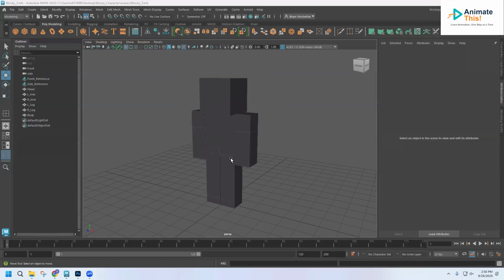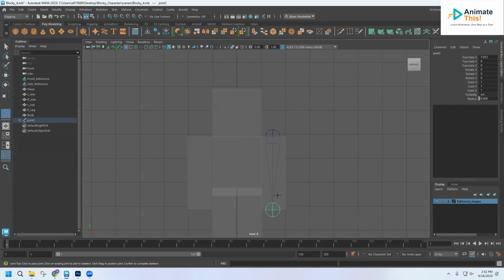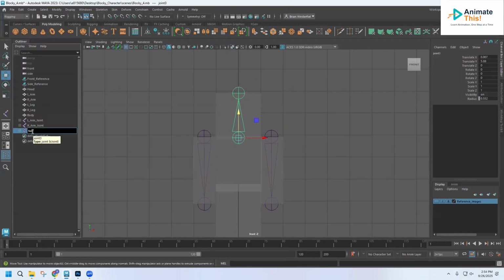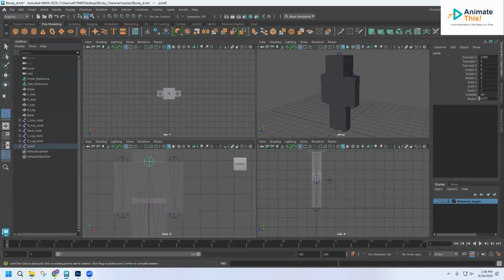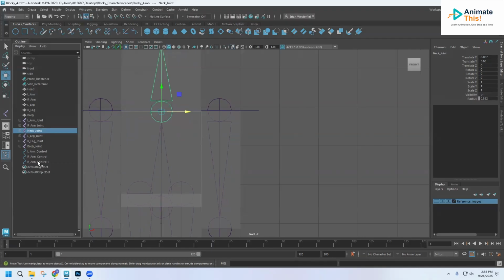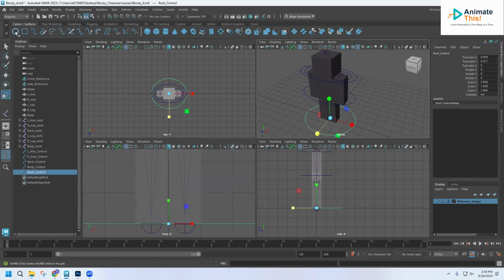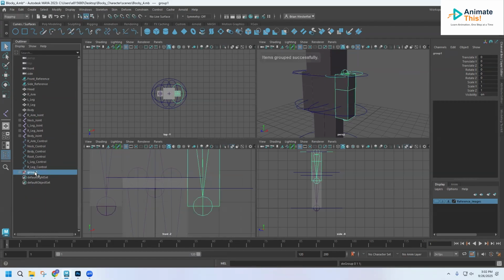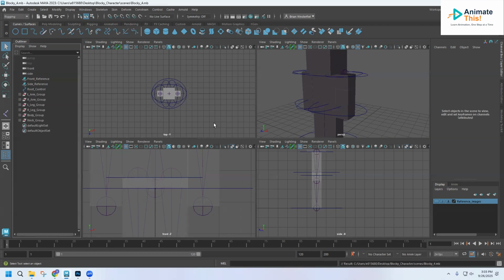Using Autodesk Maya to create a Blocky Character Episode 4 - Setting Up a Rig and Controllers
In this episode, we continue our new series where we create a blocky-style character from scratch using Autodesk Maya. Perfect for beginners and students, this multi-episode walkthrough will guide you step-by-step through the modeling, texturing, rigging, and animation process while introducing essential tools and techniques in Maya.

What you’ll learn in this video:

How to create joints.
How to create controllers.
How to group objects.

Whether you’re new to 3D modeling or looking for a fun project to practice your Maya skills, this tutorial is a great place to start. Follow along and create your own unique blocky character!